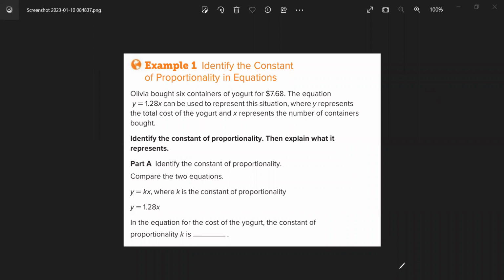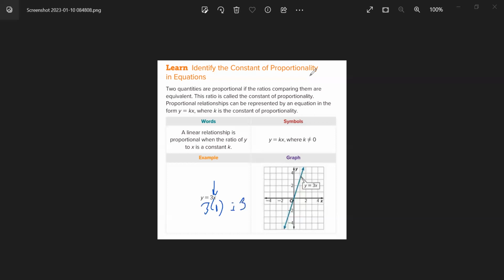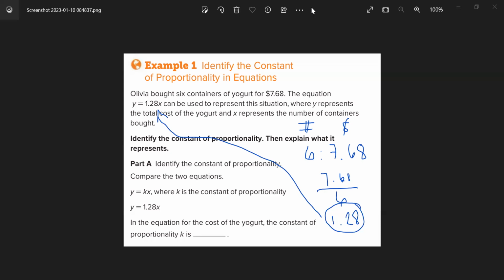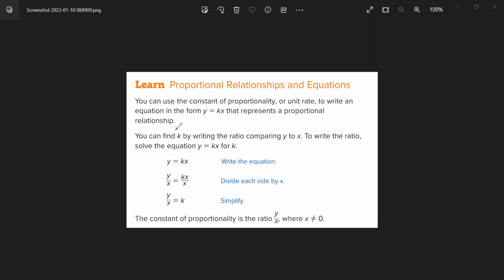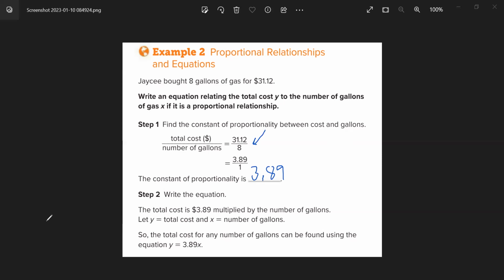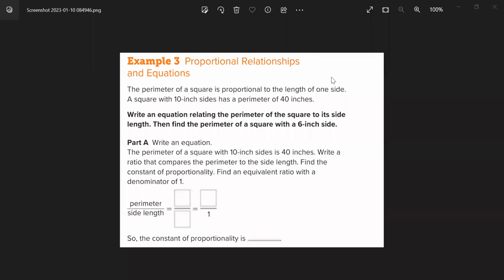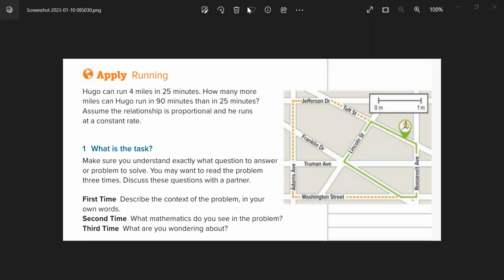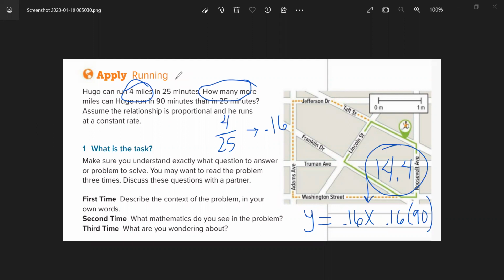Lesson 1-5. Equations of Proportional Relationships